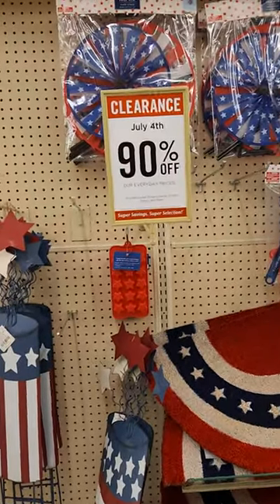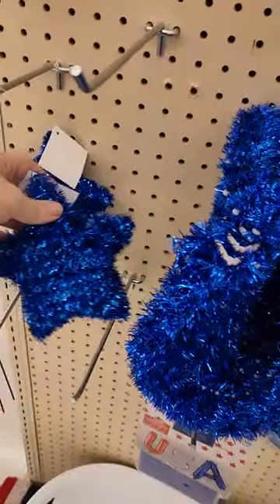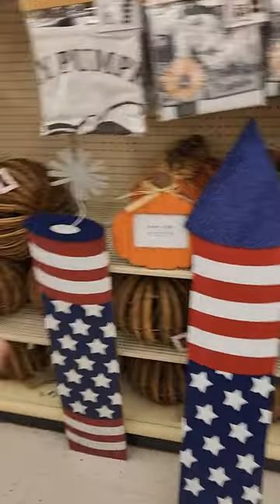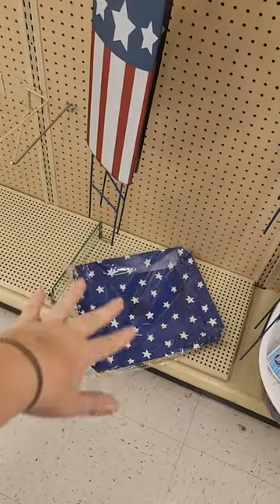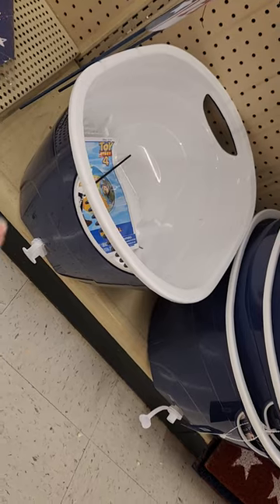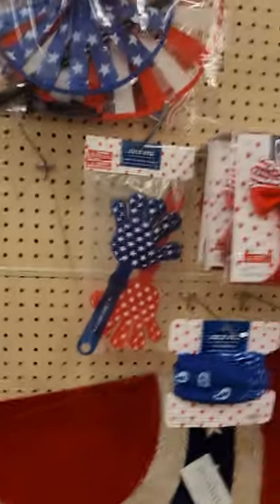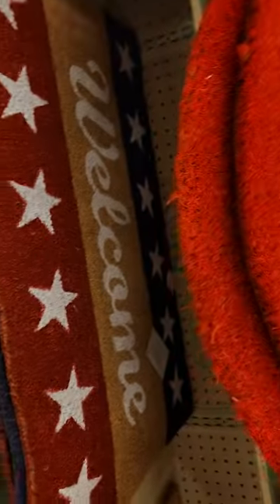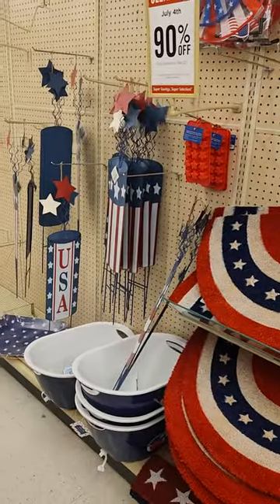4th of July Clearance hit 90% at Hobby Lobby!